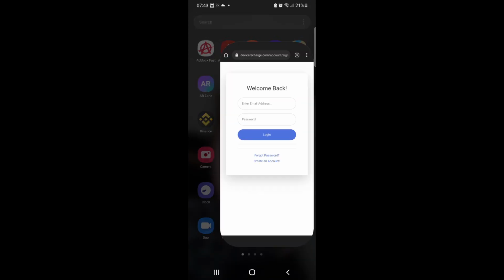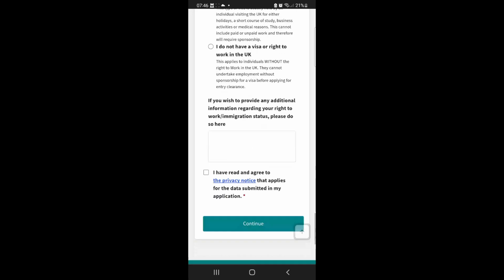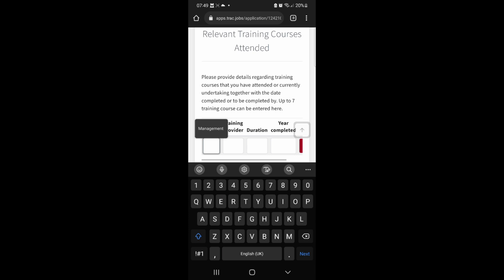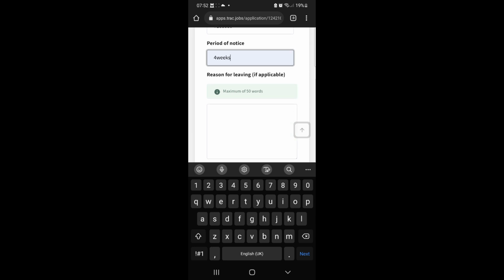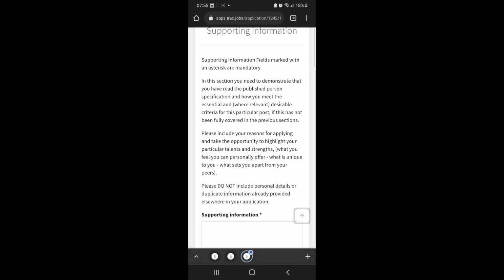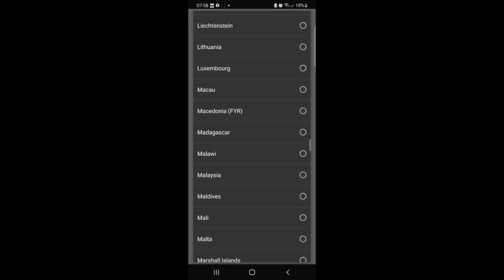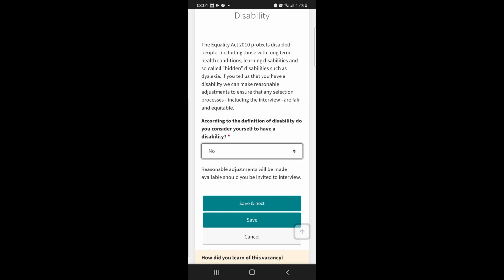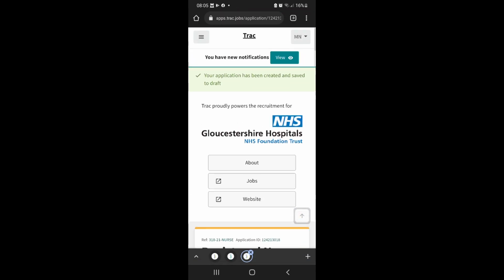How to apply for jobs and get/attract successful interview invites ASAP# prevent unfortunate emails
This video is about how to apply for jobs that will attract interview invites
Share and like my videos
Mma's life in UK#